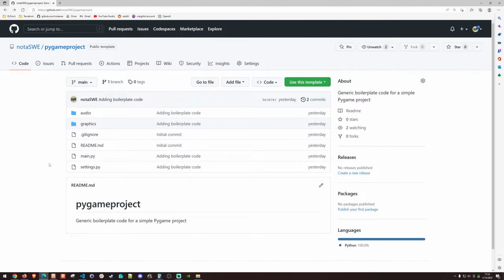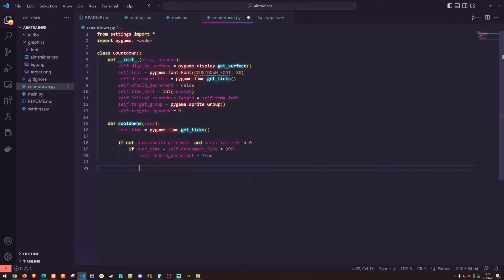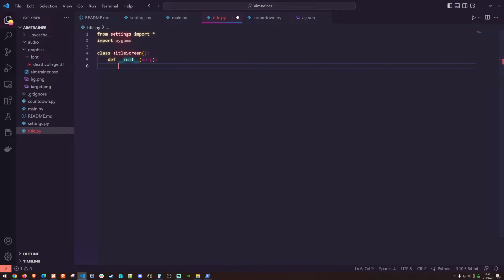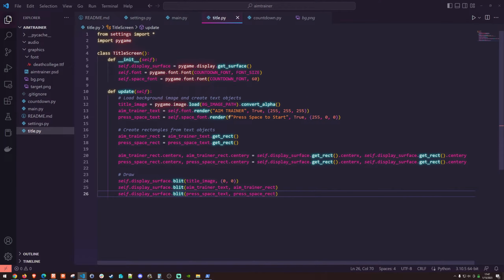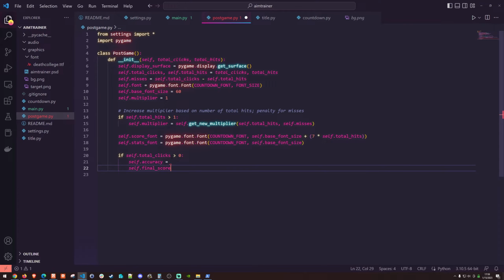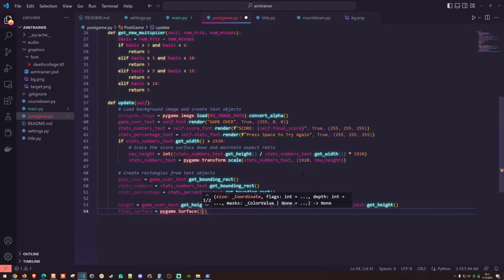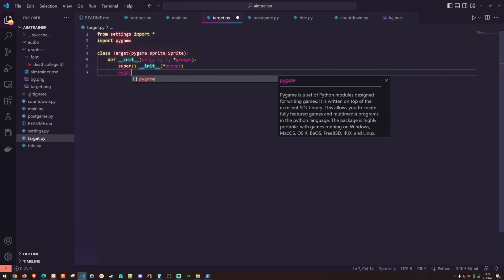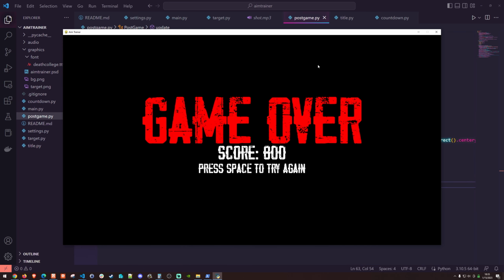Coding an AIM TRAINER in Python!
Instead of using one of the aim trainers already available I decided to code my own.  This video is a full walkthrough of that process!

00:00 - Intro
05:34 - Countdown class
17:00 - Title screen class
28:00 - Post Game class - score calculation
38:50 - Post Game class - update/display
50:10 - Handling game over state
51:45 - Target class
55:30 - Countdown class - spawning targets
1:00:30 - Playthrough and outro